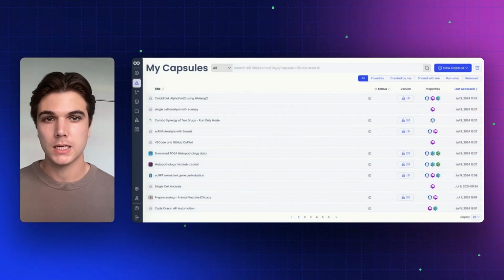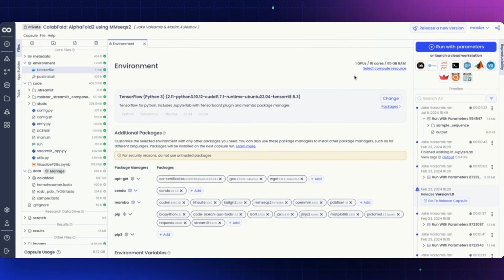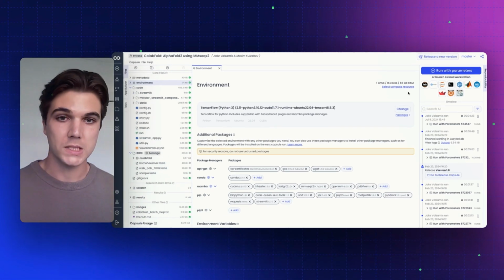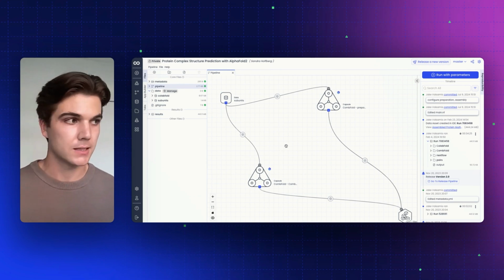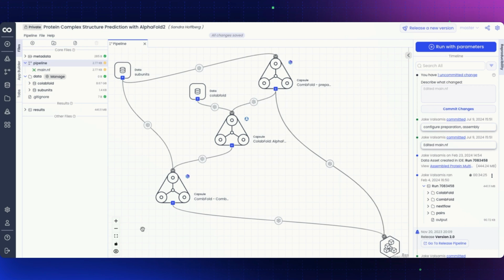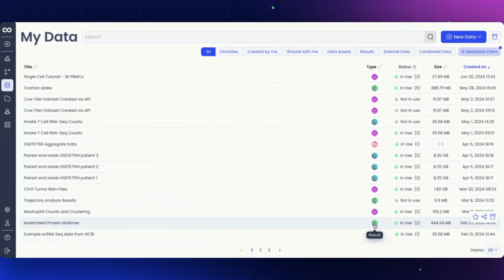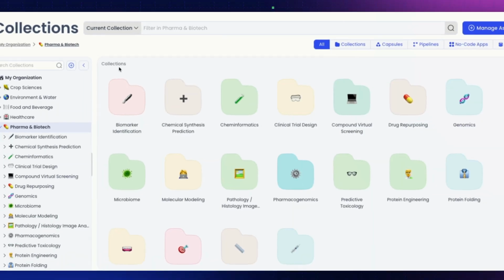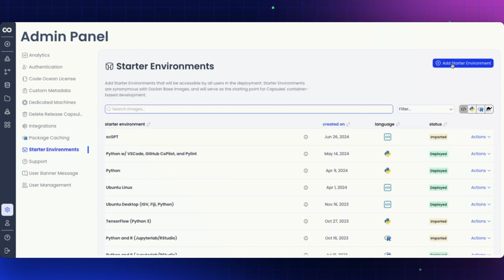Platform overview | Code Ocean product demo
💡 Code Ocean is a Computational Science platform for life science R&D teams who want a fast and efficient way to start, scale, collaborate, and reproduce computational research. It helps Computational Scientists set up and scale their workflows, work closer together, and lets them support non-coding bench scientists with accessible, intuitive applications. Built on FAIR data principles, it helps avoid technical debt, improves data architecture, and improves organizational compliance and quality.